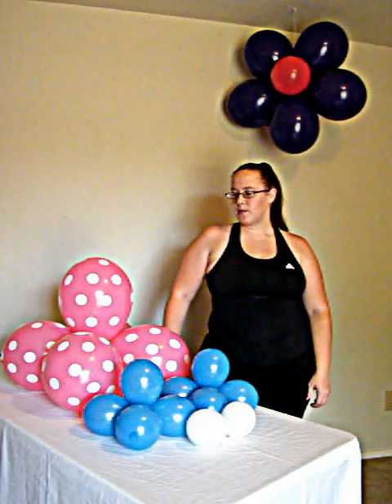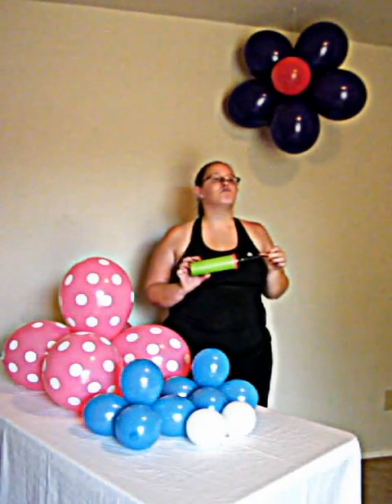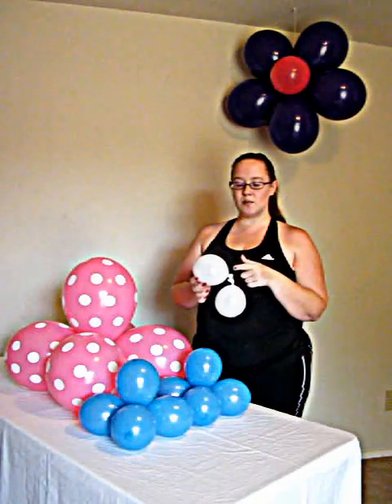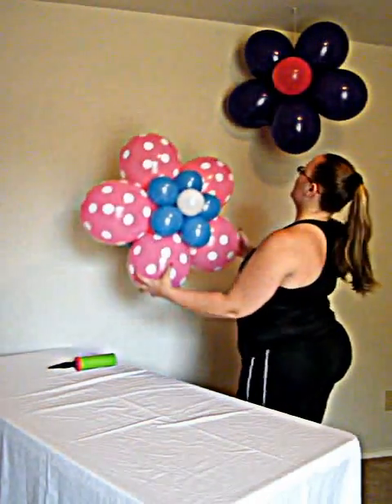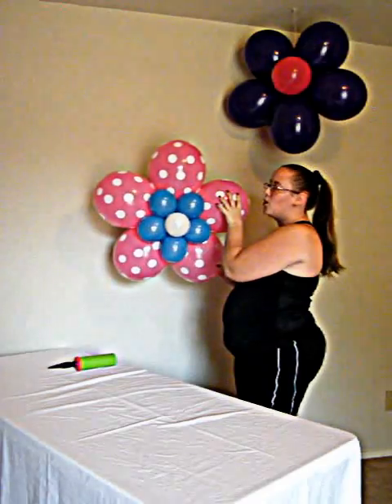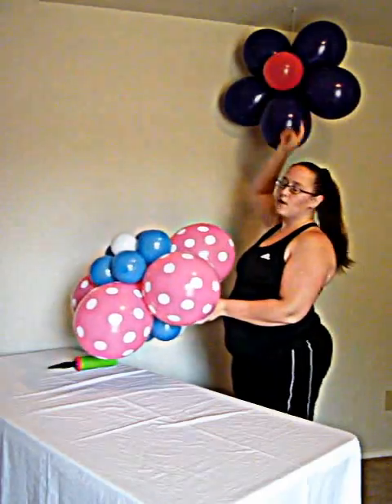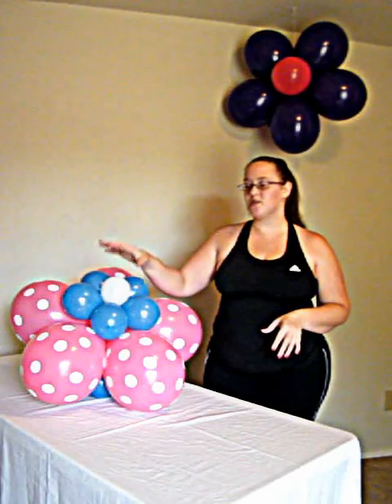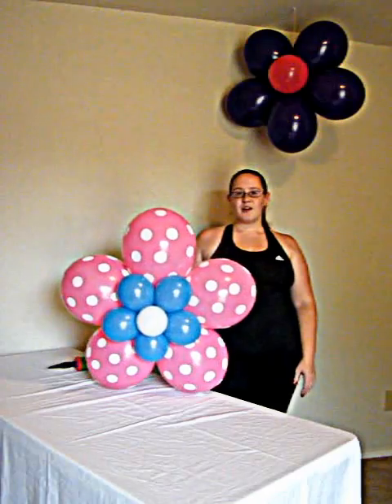How to Make Large Balloon Flowers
Learn how to make large balloon flowers for your party/event. I'll show you two different ways to make them. You can buy supplies for these flowers